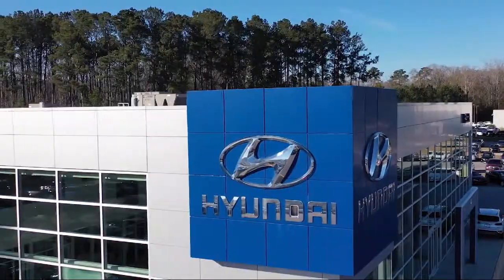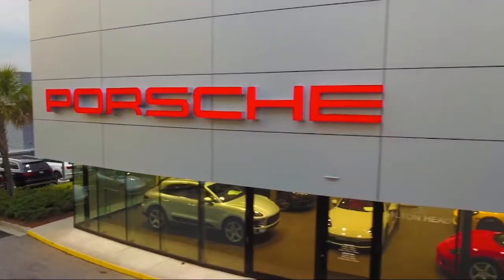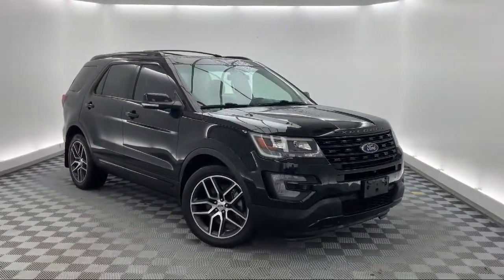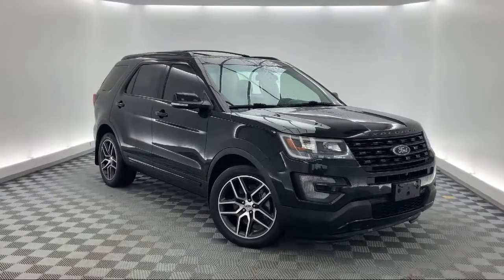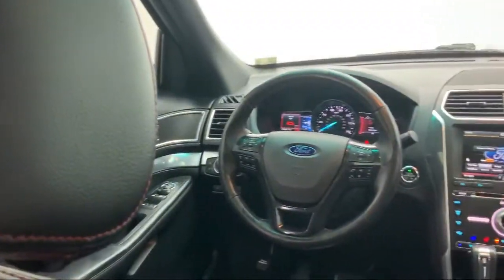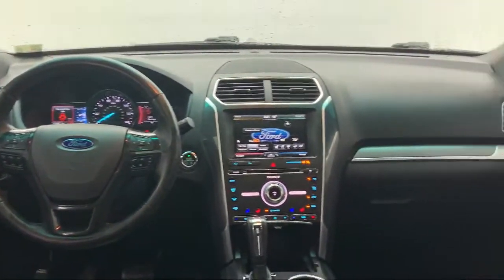2016 Ford Explorer Sport Sport Utility Savannah Hilton Head Beaufort Bluffton Pooler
2016 Ford Explorer Sport Sport Utility Stock Number: JTA82501 Vin:1FM5K8GT7GGA82501.

145 Drivers Way Suite B